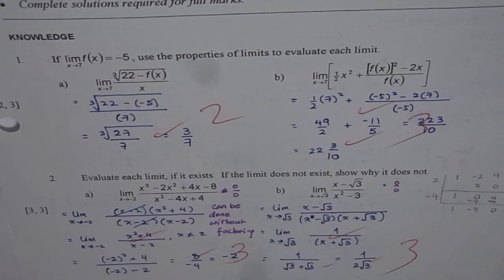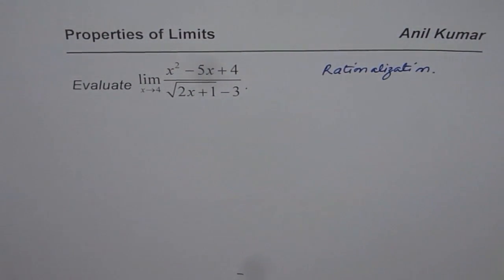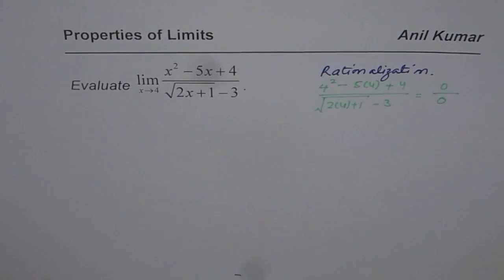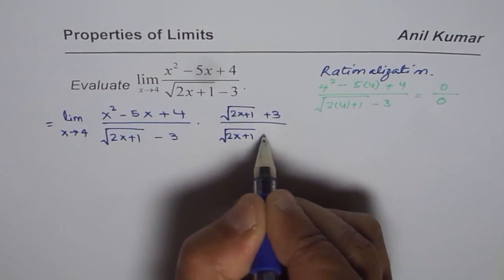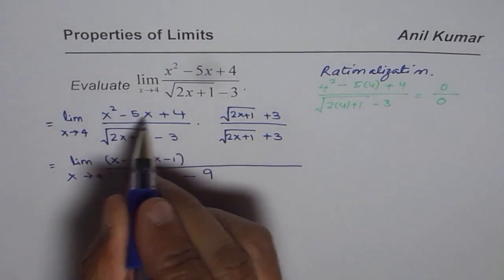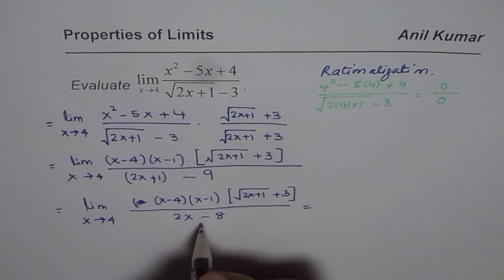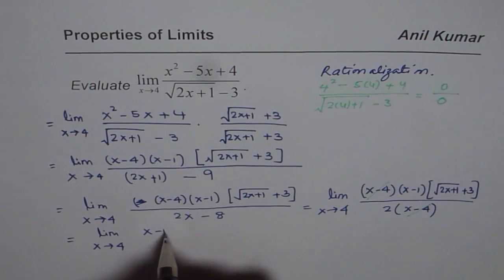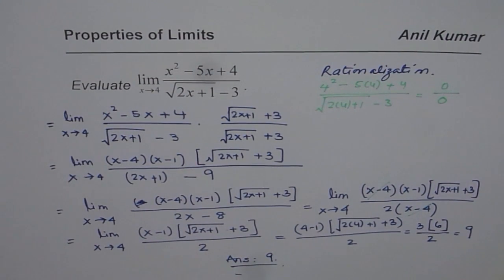Limit for Indeterminant Function with Rationalization Test